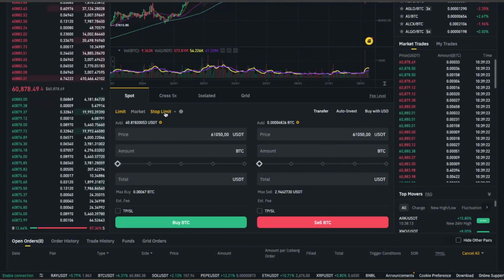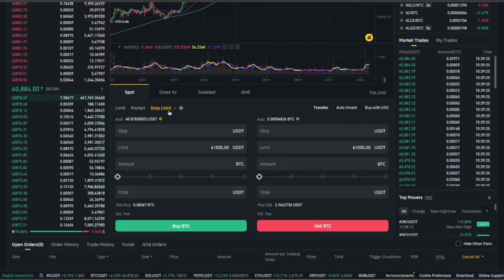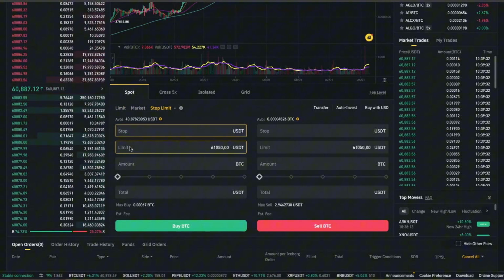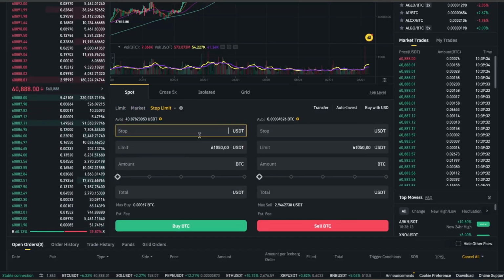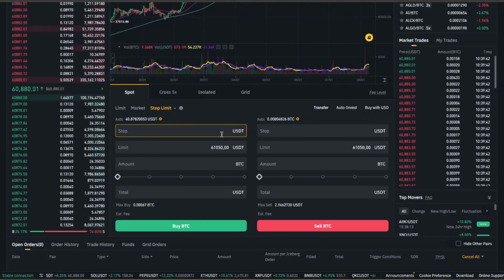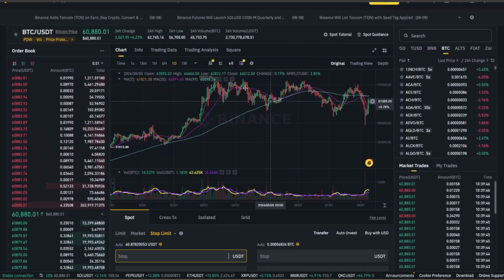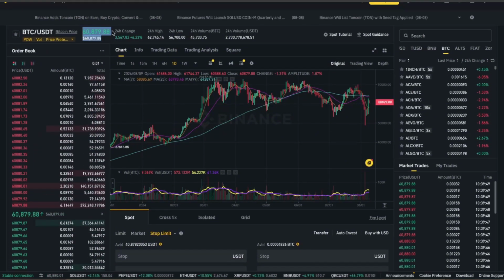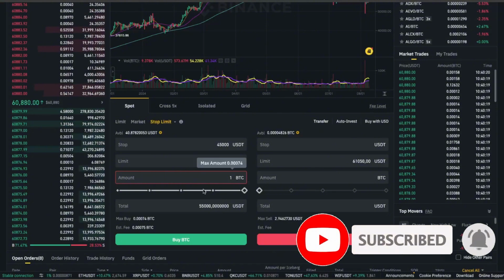How To Set A Stop Limit On Binance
In this video I show you How To Set A Stop Limit On Binance!